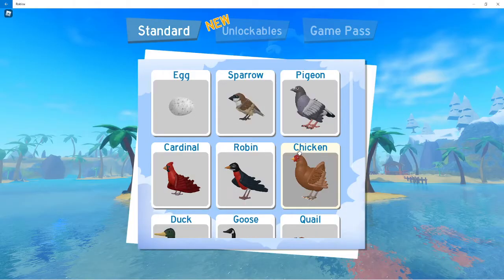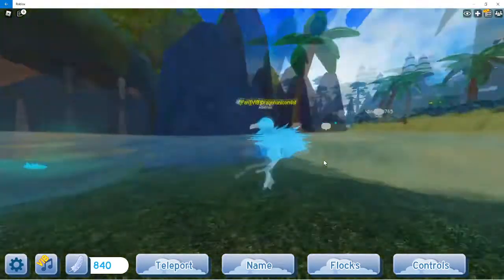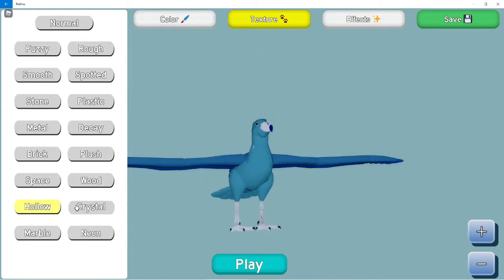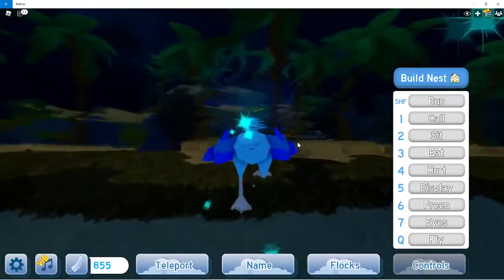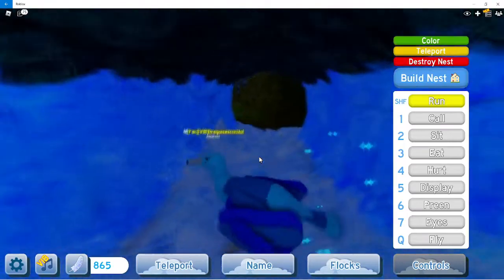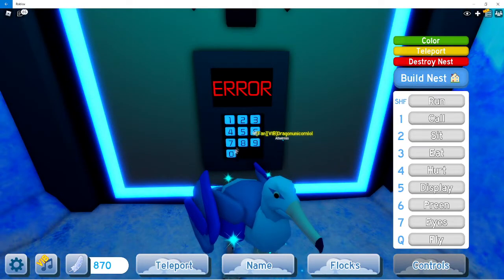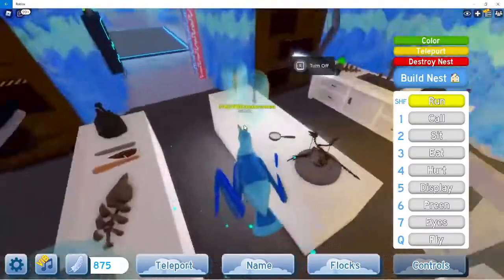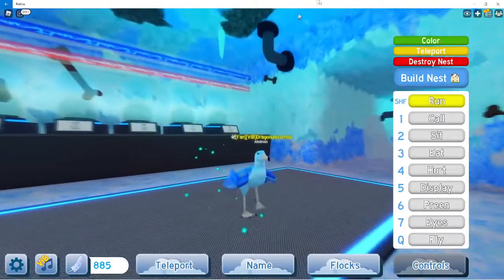ALBATROSS REMODEL in FEATHER FAMILY!!! A Roblox Game!